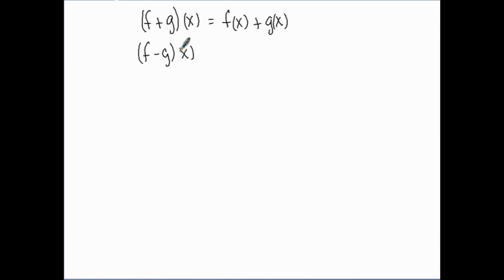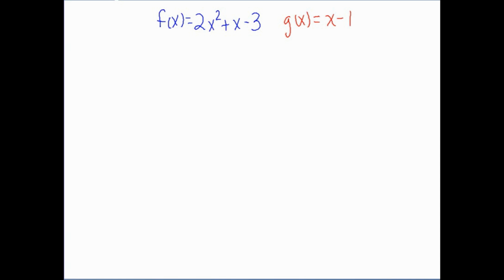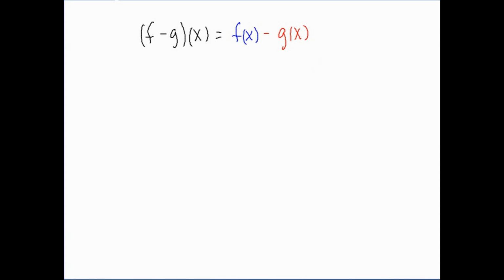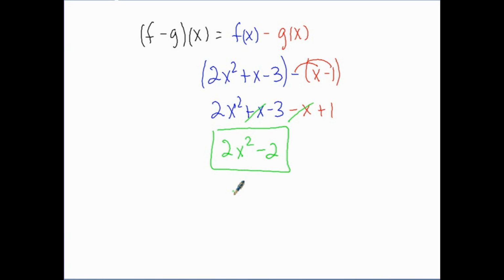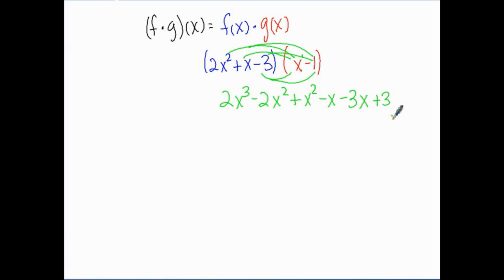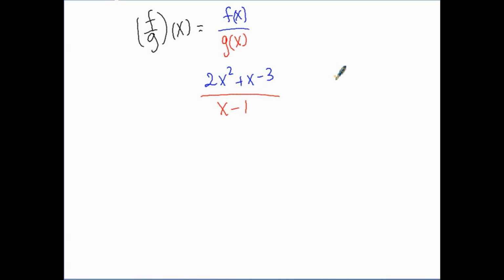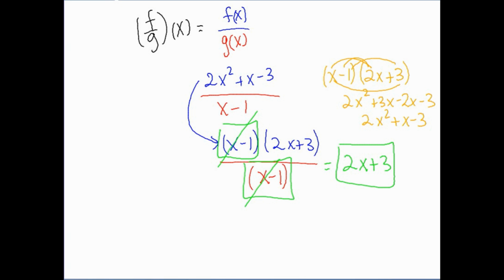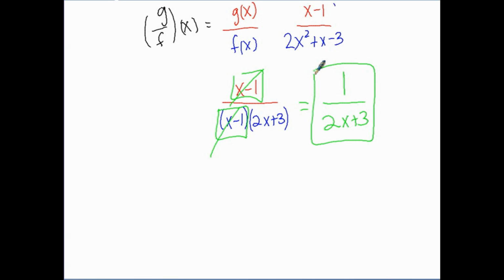Function Operations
Learn how to perform operations on functions with this short example. This example includes addition, subtraction, multiplication, and division.